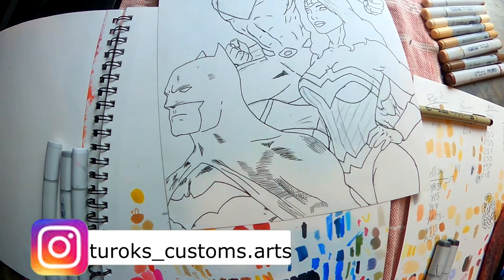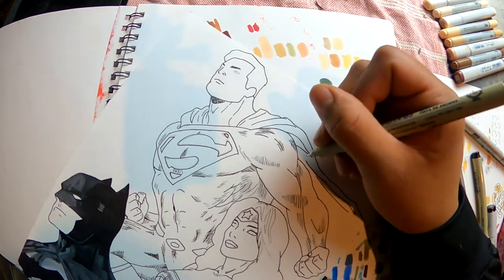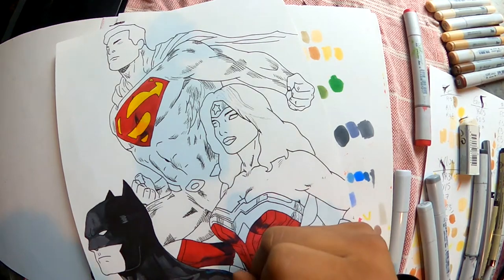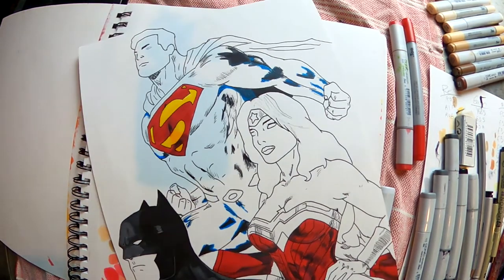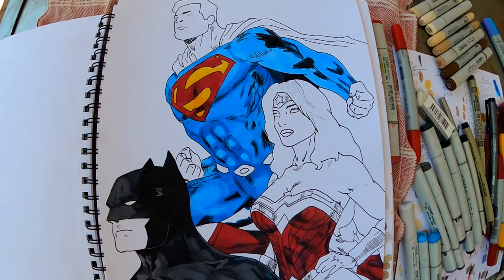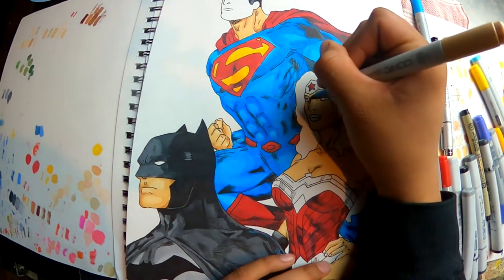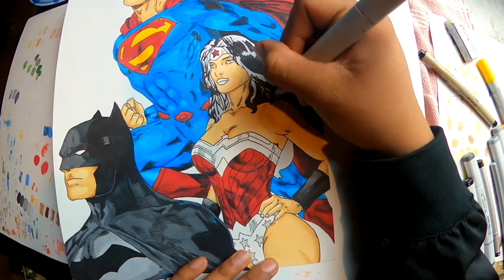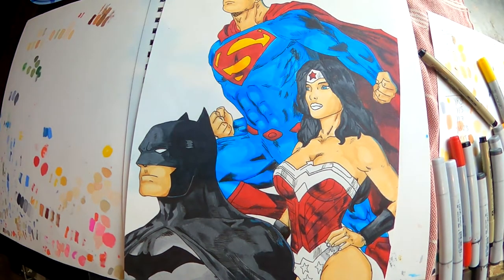🖌️Justice League Drawing 🎨| TuroksArts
What sup my fellow artist. This is a fast video that took me 2 hour and 30 minutes of drawing and coloring. I used copic markers and copic outliners. I was watching the DCAU and decided to draw the Justice League.

NOTE: I do plan on doing a giveaway and have future plans STAY TUNNED

For those who don't know me and 1st time watching this video, Thank You. I am Tomofro, but my friends call me Turok. I'm just a mortal trying to live in gods hand and inspire others by entertainment. I love art as you can see, but I also love music, fashion, sports and gaming. I love going out on a daily basis.

Justice League: The Flashpoint Paradox OST Soundtrack
03 Frederik Wiedmann - Justice League

Scarlet Fire - music written, performed, produced, mixed and mastered by Joe Bagale(aka Otis McDonald)

Morning Coffee · Frook